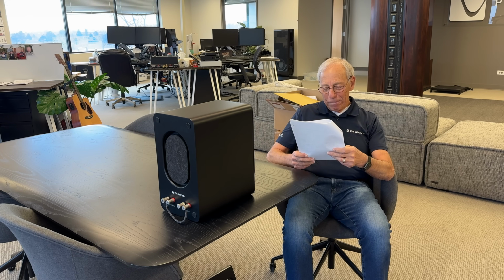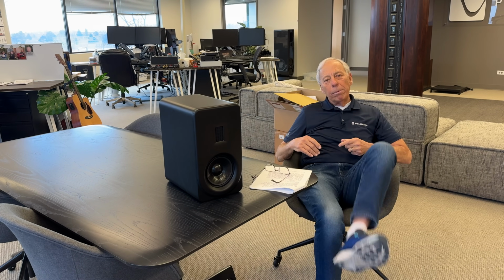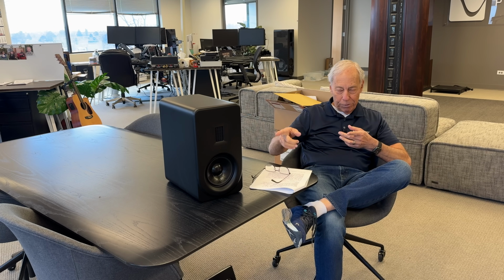Bi amping, speaker placement, and controls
3 questions today, and Paul answers them all.